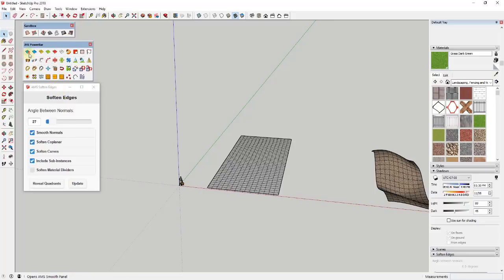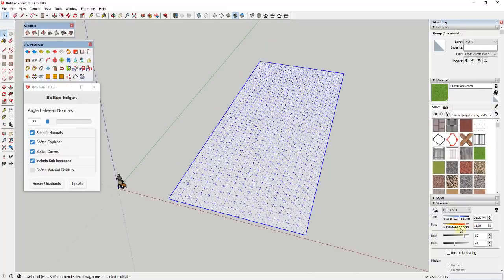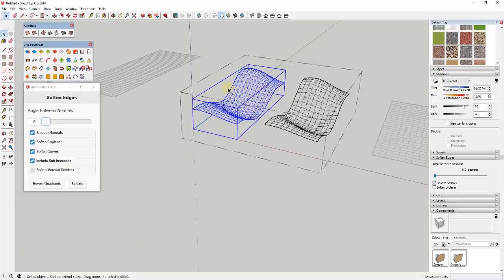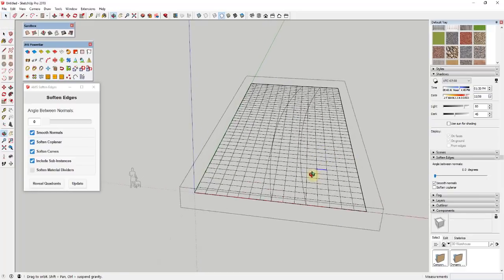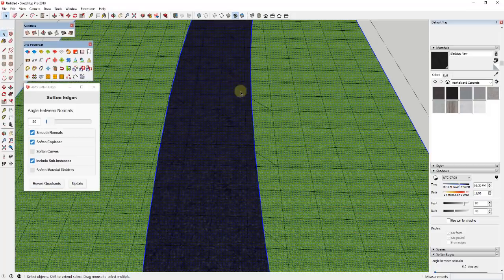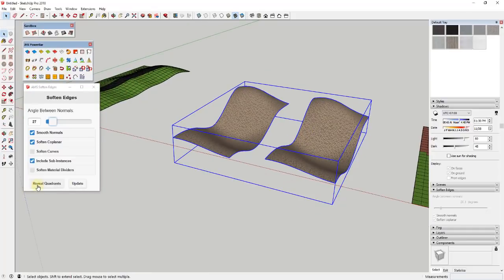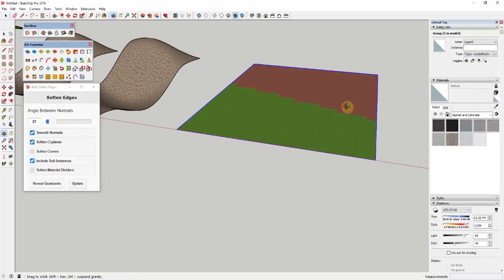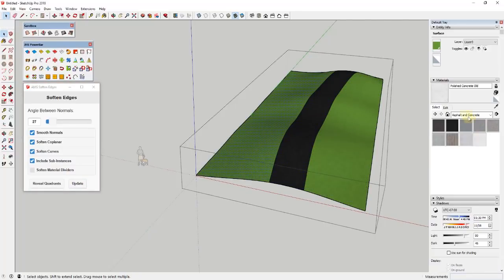JHS POWERBAR TUTORIALS (EP01) - AMS Soften Edges - SMART EDGE SOFTENING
In episode 1 of my new video series on the SketchUp Extension JHS Powerbar, learn to use the smart edge softening tool AMS Soften Edges to soften edges, bring back quadrants, separate objects by material, and much more!